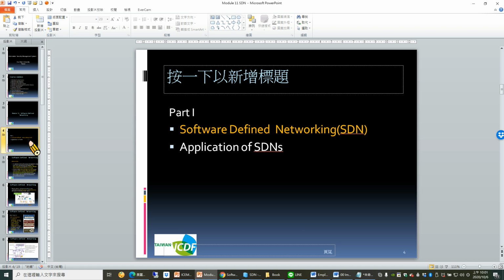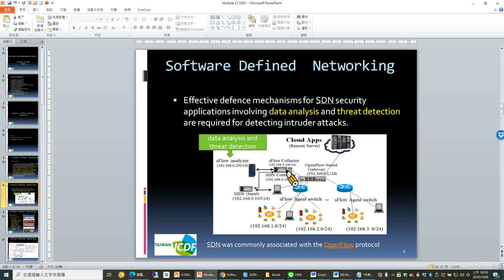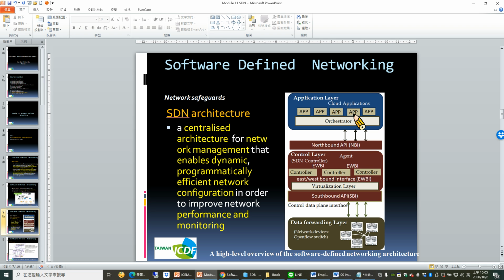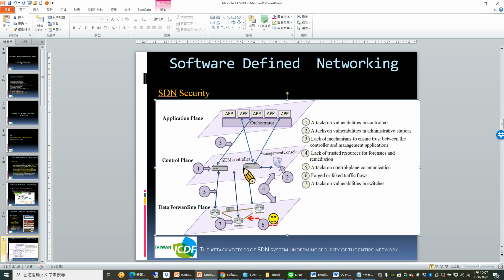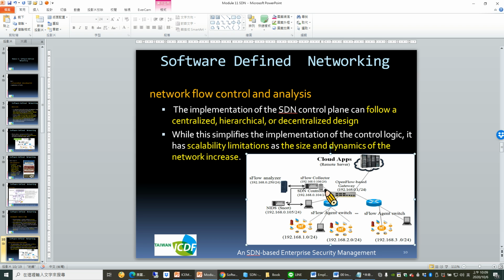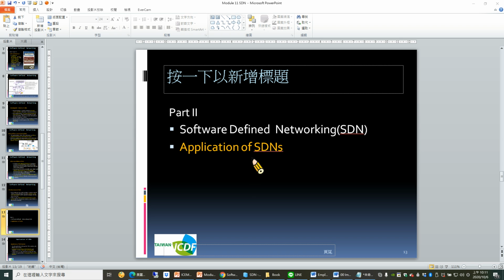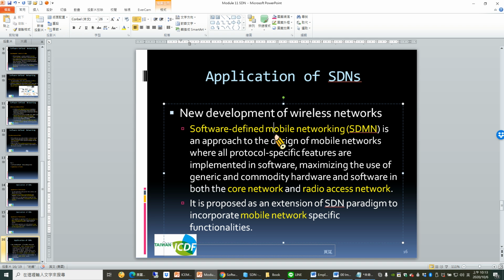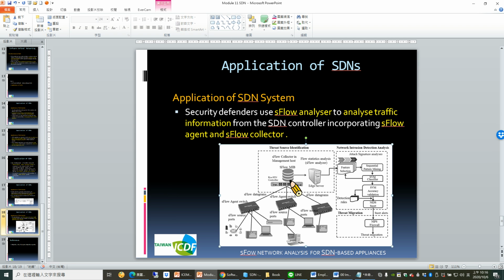LAC e-Commerce 4-11 Software Defined Network (SDN)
Software Defined Network.

Lecturer：Ping Wang